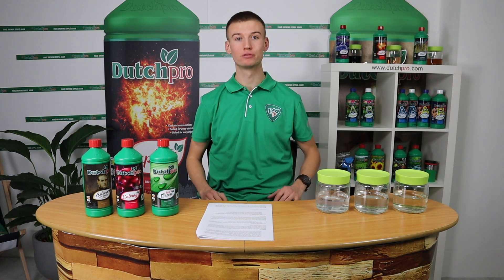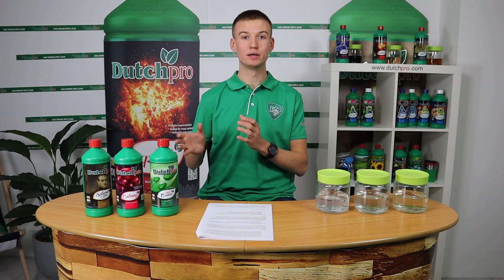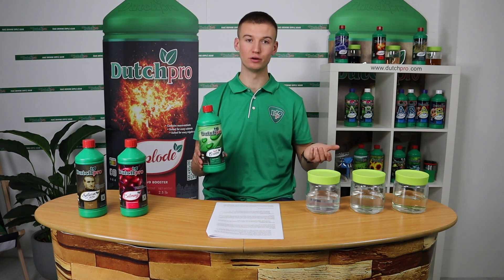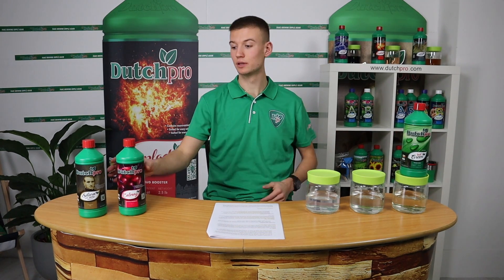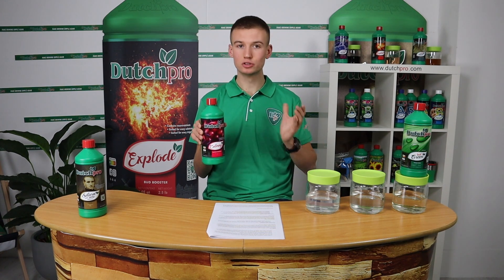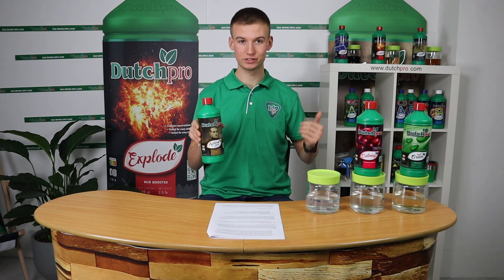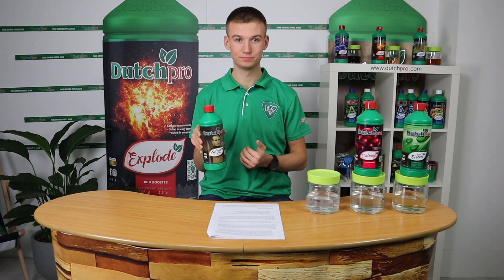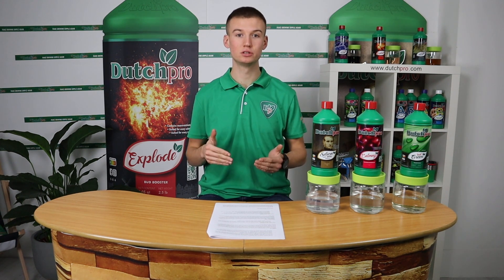Plant Nutrient Additives: What is an Advanced Growing Additive? | Dutchpro USA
We're back, and today we are talking about Advanced Growing Additives. Rico breaks down what additives are classified as Advanced Growing from Dutchpro USA. Featured in today's video are Silica von Liebigs' Special, Calmag, and Leaf Green. All three of these additives are a part of our Advanced Growing additive line. These additives help improve the availability of basic nutrients that are needed throughout a plants' life that cannot be added to our Base Feed formulas. Tune in to see where they can improve your plant's health and when to add them to your regimen!